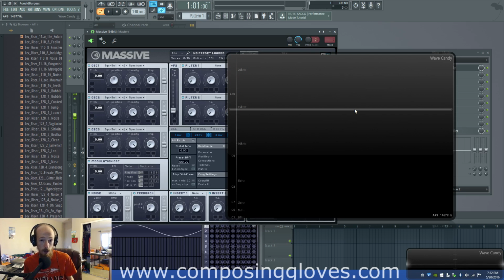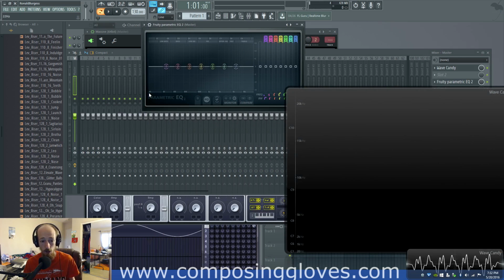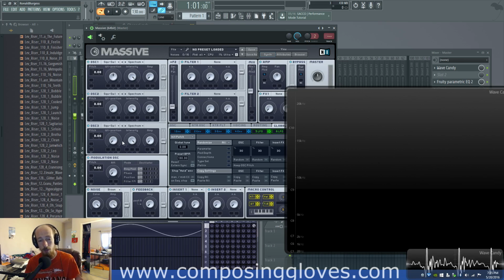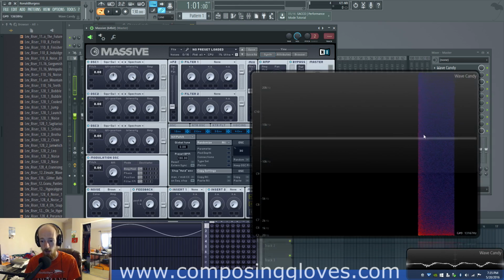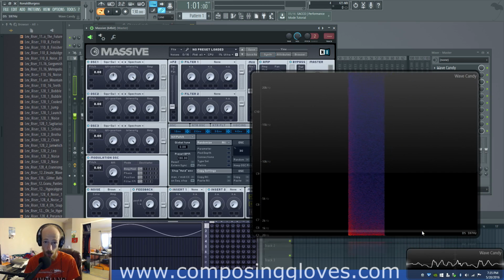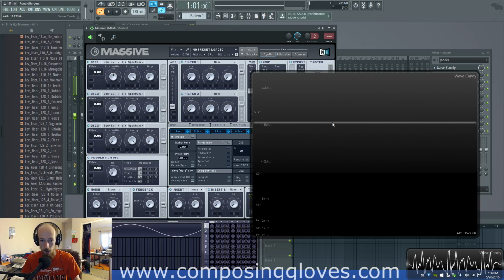Sound and Synth Basics 16 - Types of Noise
In a world, where there are 2 types of noise. These two types are really important to understand as your ability to mix and practice concepts increases, these noises may be of some use to you.